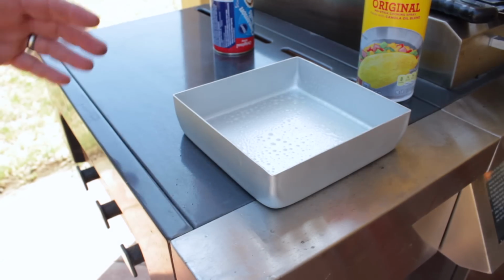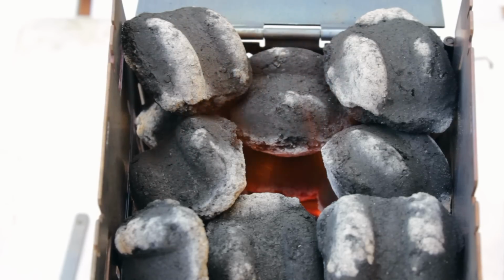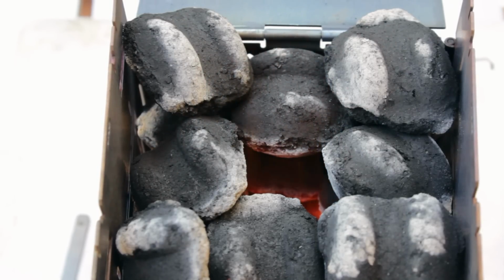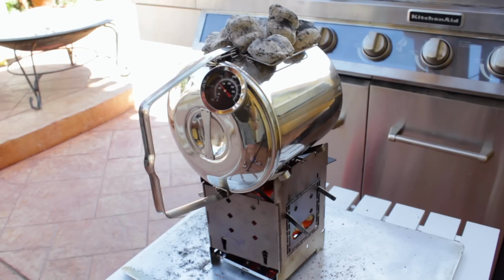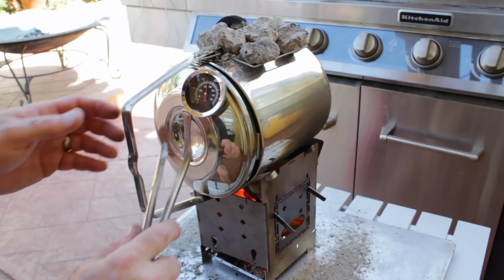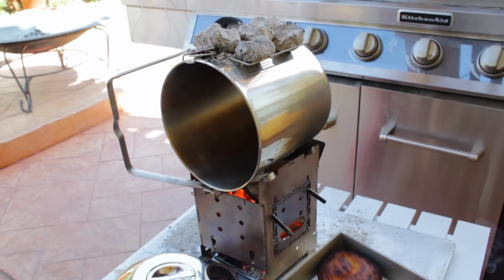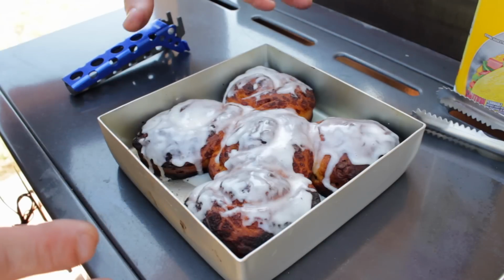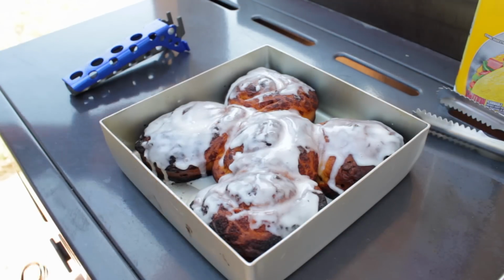Camp Cooking Cinnamon Rolls - FireBox G2 Stove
There is no doubt that camp cooking is fun to do. The best place to learn how to camp cook is in your own backyard. Today I practice baking some cinnamon rolls with the Firebox G2 Stove and a Zebra pot.